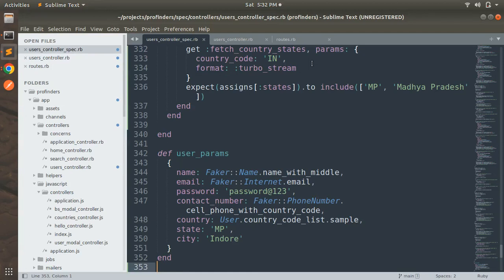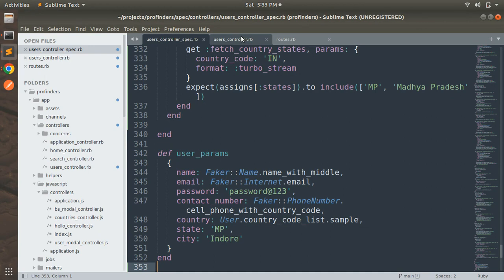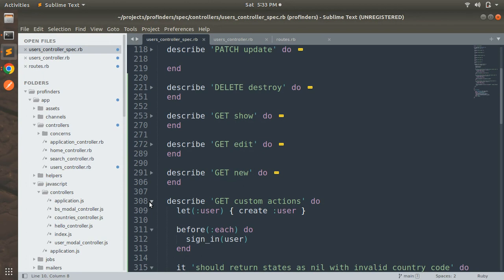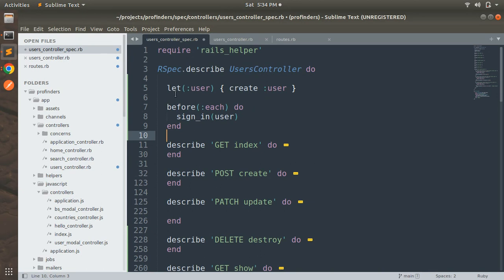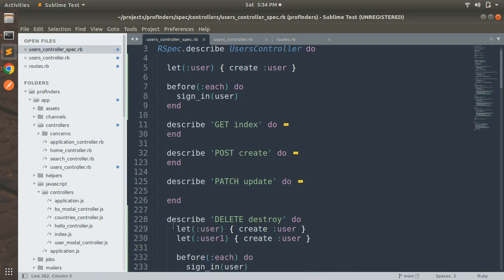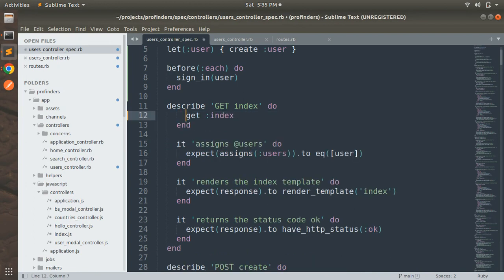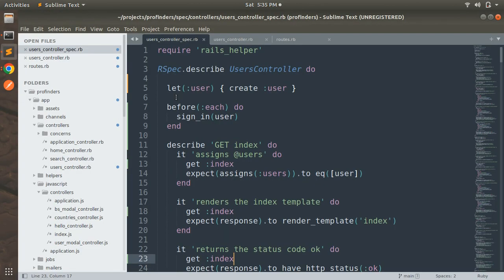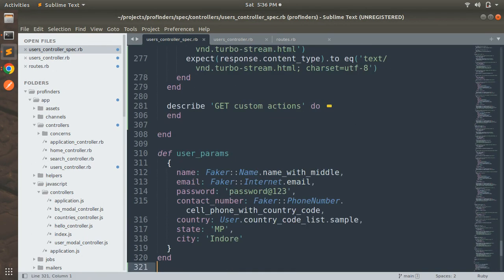Refactoring Controller Specs using RSpec Hooks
Hello Friends

In this lecture we will refactor the controller specs using rspec hooks. Please watch the complete lecture for a better understanding.

Thanks